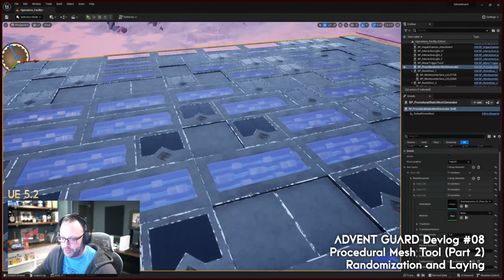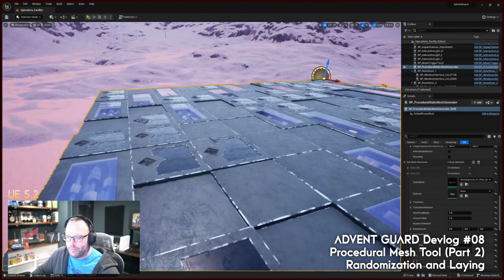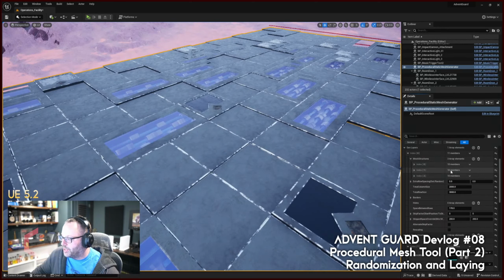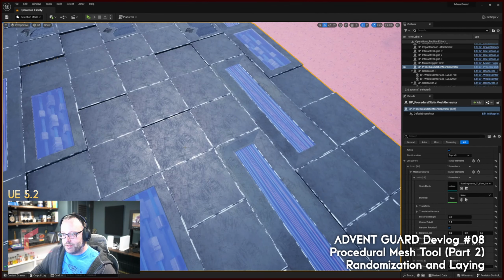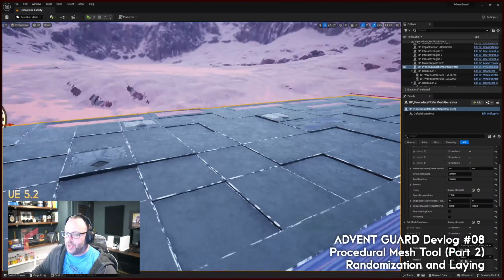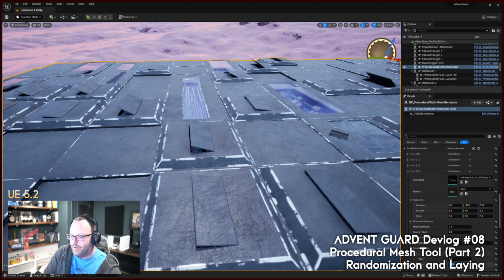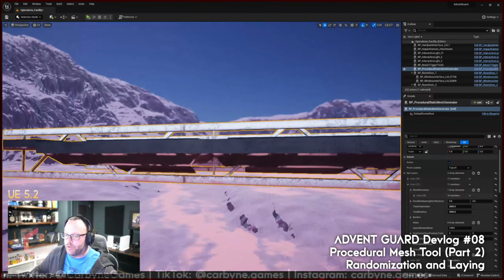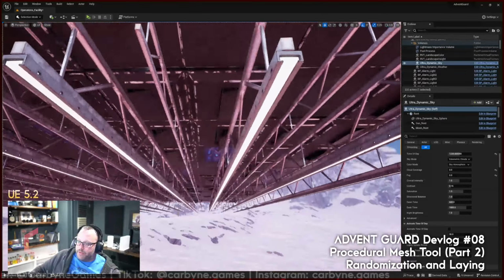Procedural Mesh Tool (Part 2 Randomizing & Layering) | Advent Guard Devlog #08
In this Devlog we continue to explore the procedural mesh tool we created for internal environments. We will continue to explore translational and rotation variances and get into our rafter demo.

0:00 Intro
0:13 PCG Tool Part 2 Intro
0:34 Last On...Variance
4:15 Rotational Variances
16:17 Adding Swinging Doors
20:03 Rafter Demo
25:40 Adding Light Fixtures
28:44 Outtro